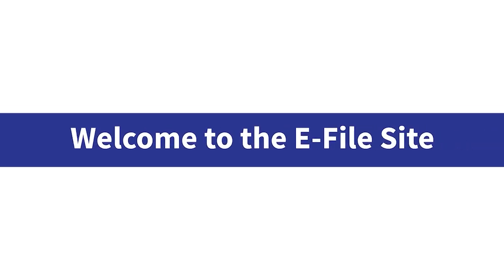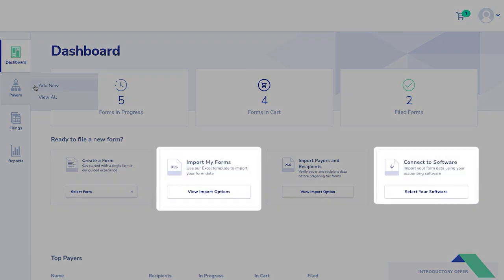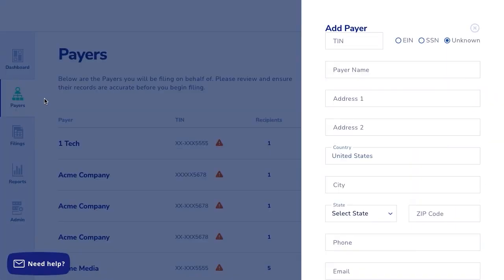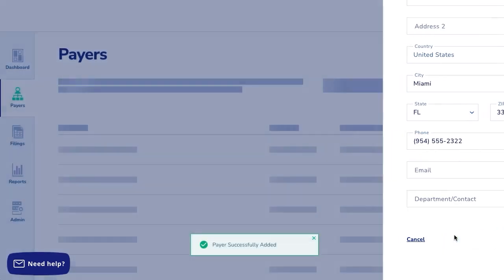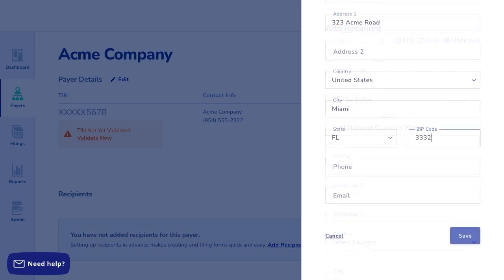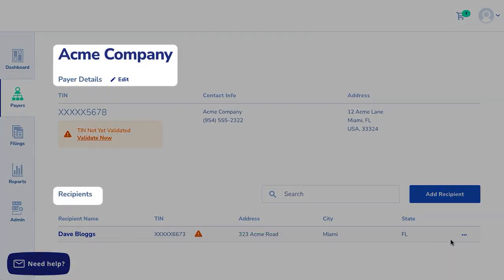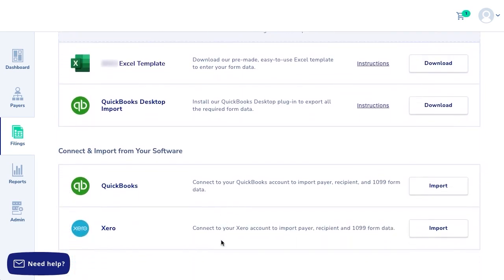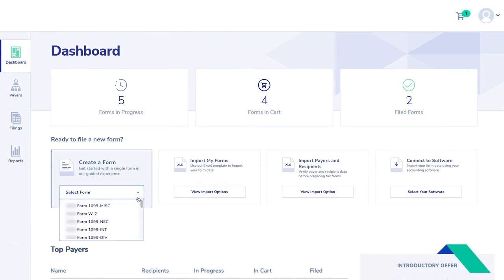Creating Payers And Recipients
To create your 1099 and W-2 tax forms, you must set up your payers and recipients. You can choose either manual entry or import of data. Watch our step-by-step instructions on how to set up your payers and recipients as you prepare to create your 1099 and W-2 tax forms.